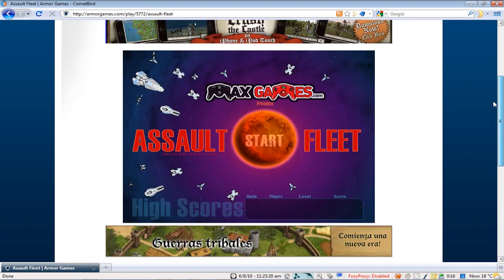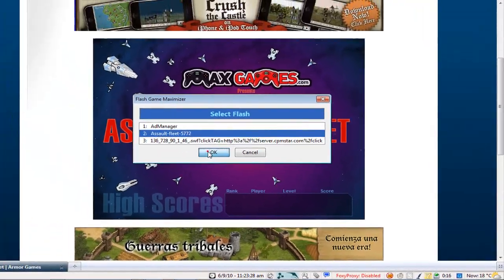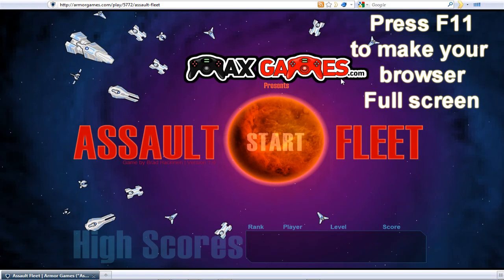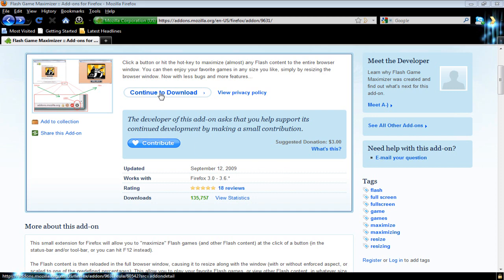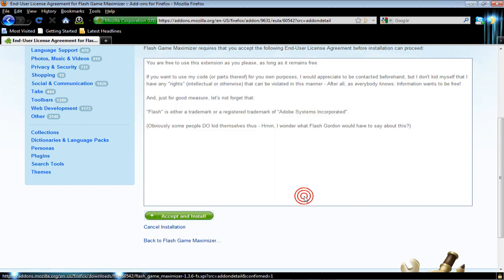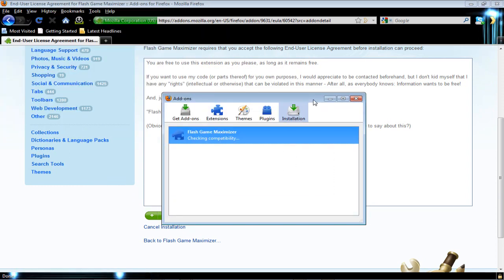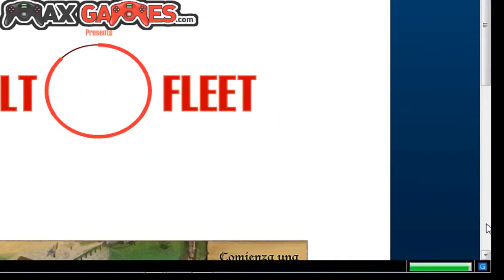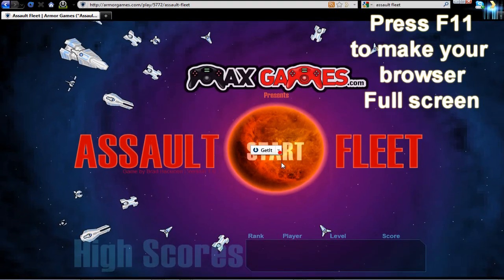Make Flash Games Full Screen